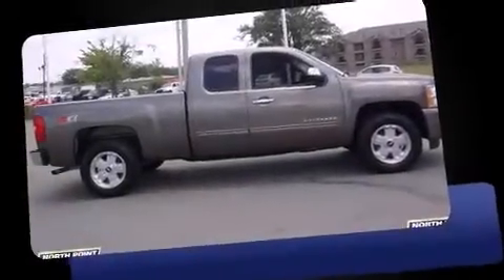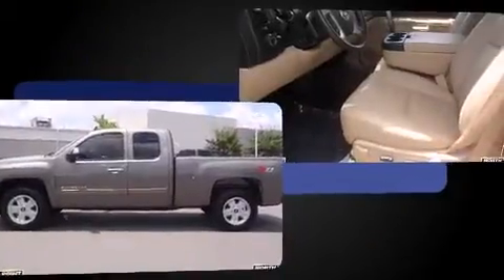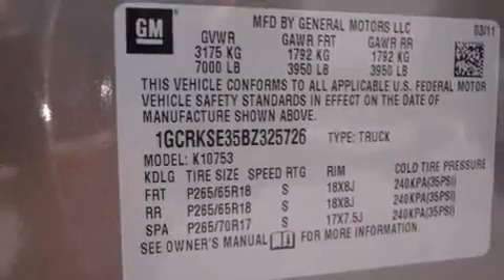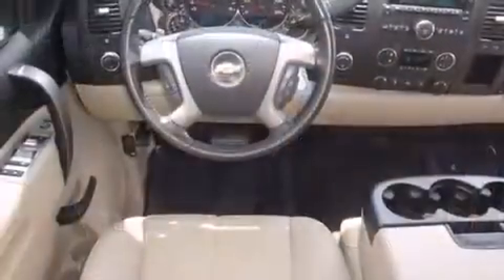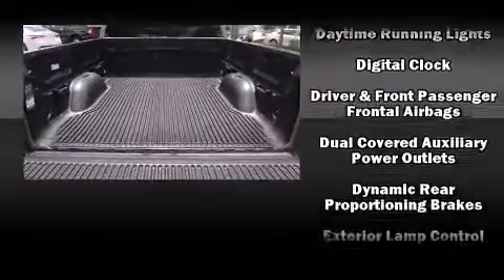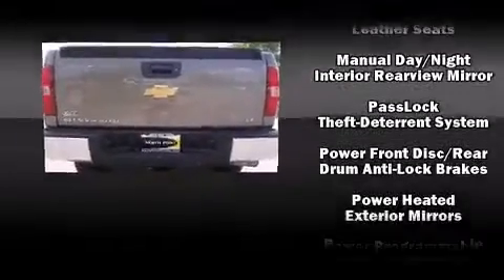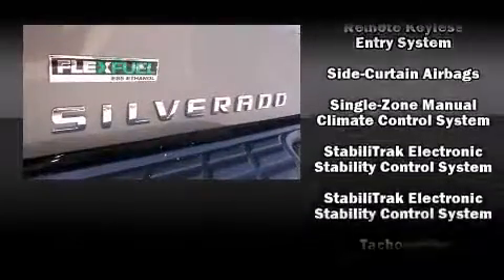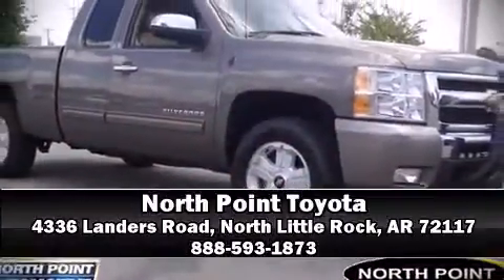2011 Chevrolet Silverado 1500 LT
You can expect a lot from the 2011 Chevrolet Silverado 1500. Smooth gearshifts are achieved thanks to the powerful 8 cylinder engine, providing a spirited, yet composed ride and drive. Four wheel drive allows you to go places you've only imagined. All of the following features are included: a tachometer, variably intermittent wipers, fully automatic headlights, tilt steering wheel, power door mirrors and heated door mirrors, remote keyless entry, and cruise control. Passenger security is always assured thanks to various safety features, such as: head curtain airbags, front SIDE impact airbags, traction control, a security system, onStar, and ABS brakes. With electronic stability control supplementing mechanical systems, you'll maintain precise command of the roadway. It also arrives with a Carfax history report, providing you peace of mind with detailed information. We pride ourselves on providing excellent customer service. Stop by our dealership or give us a call for more information.